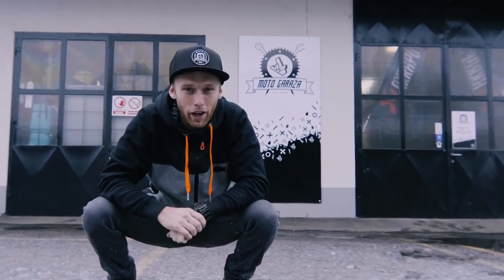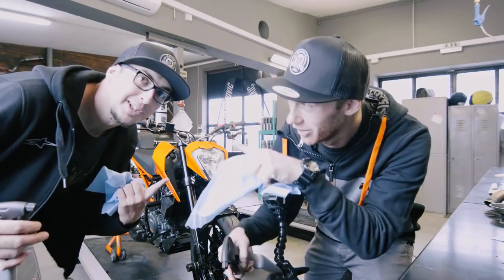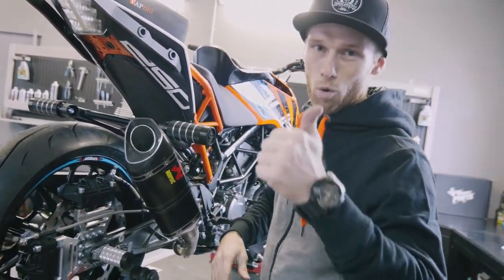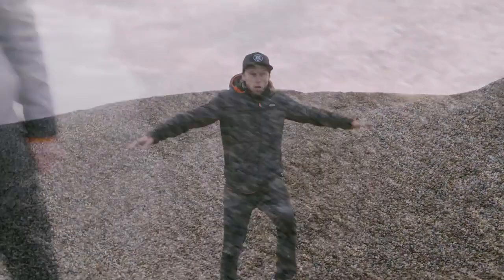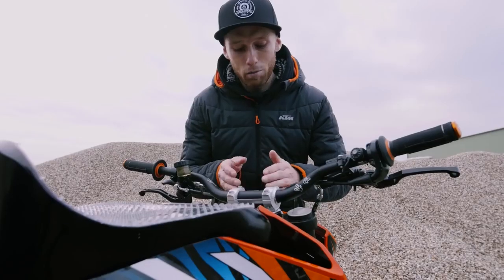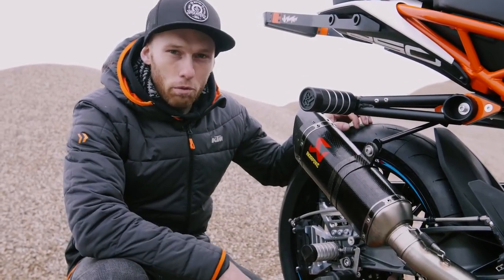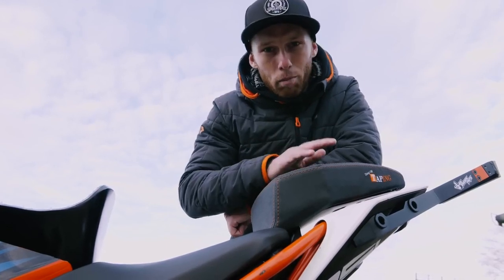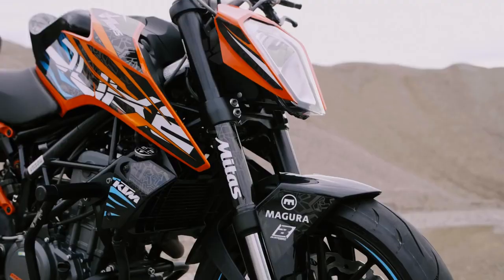KTM 250 Duke 2018 BUILD OF STUNT BIKE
RokON vlog is what we've been waiting for soo long - Build of the stunt bike, part 2! Finally, my 2018 stunt bike is finished and ready to rock. Oh, and we have done the coolest sound check too. Enjoy the vlog and leave the comments with your thoughts bellow.  RokON!

ktm duke 200 2018,

ktm rc 200 2018 model,

ktm rc 390 next generation 2018,

ktm rc 390 2018 model,

2018 ktm 200 duke t,

ktm upcoming bikes in 2018,

upcoming ktm bikes in india 2018,

duke 200 2018 model,

KTM 250 Duke 2018,